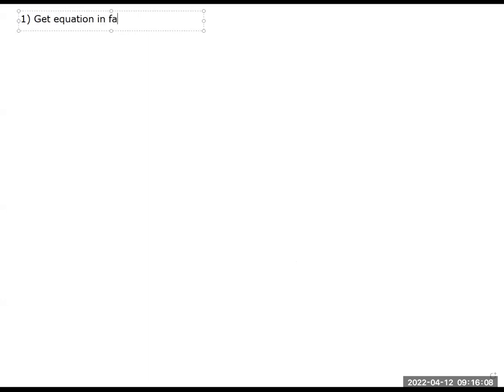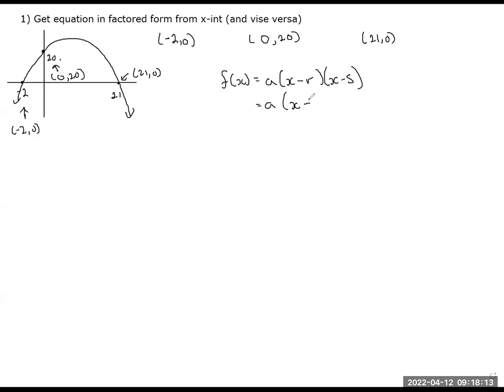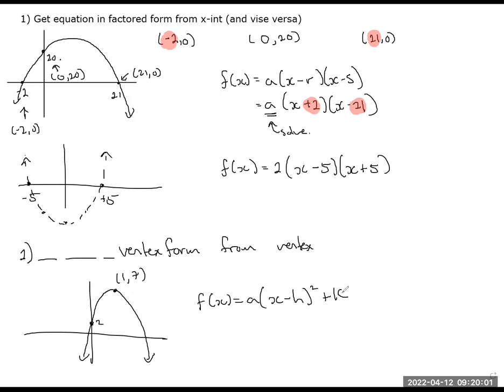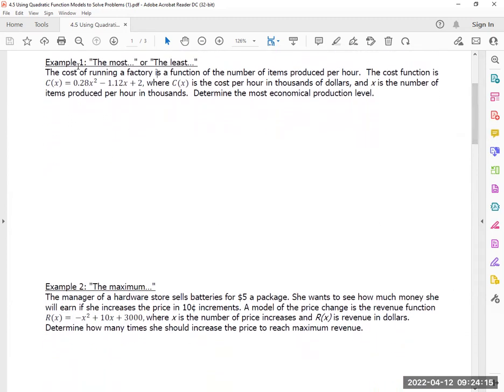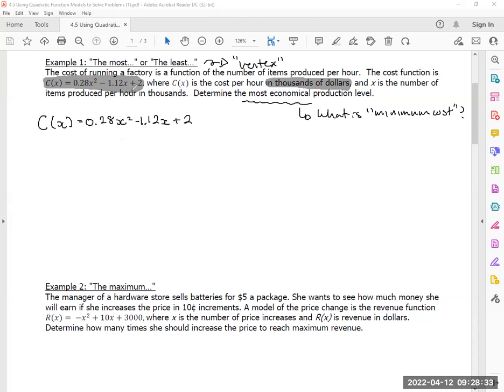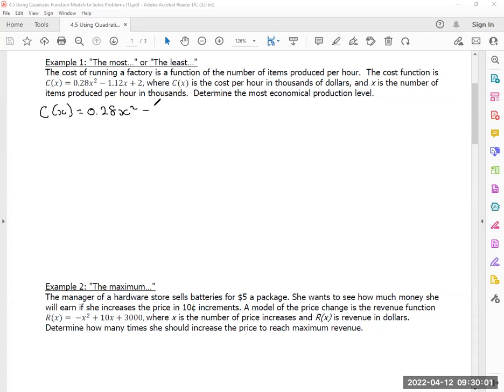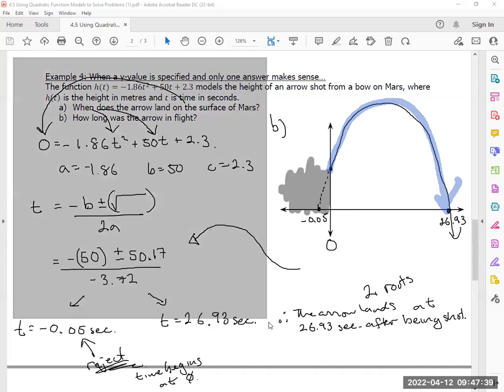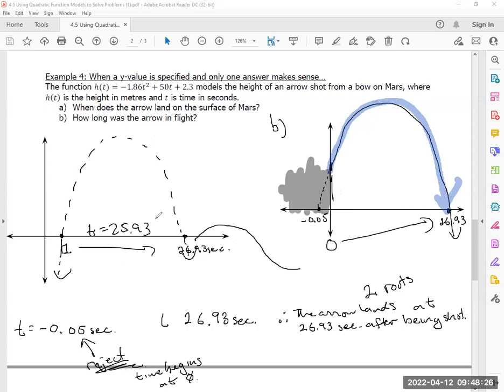4.5 Using Quadratic Function Models to Solve Problems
0:00 Overview of skills/goals of the chapter
8:15 Example 1 - A question that asks for VERTEX
22:21 Example 4 - A question that asks for a ROOT